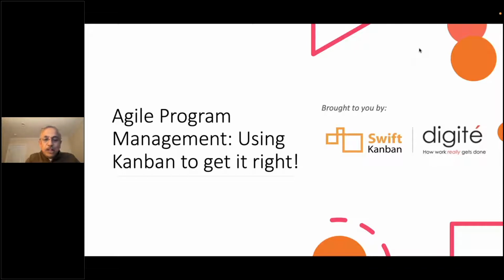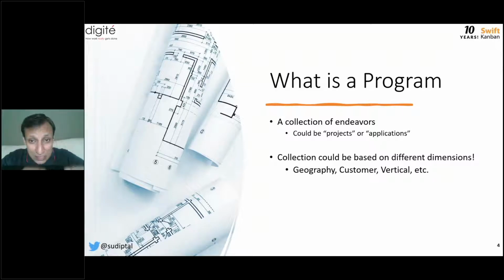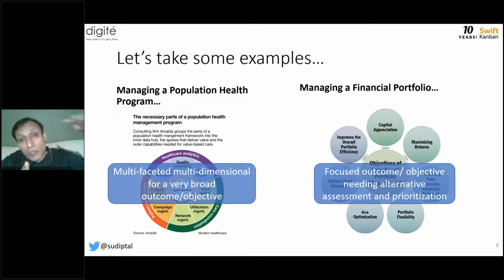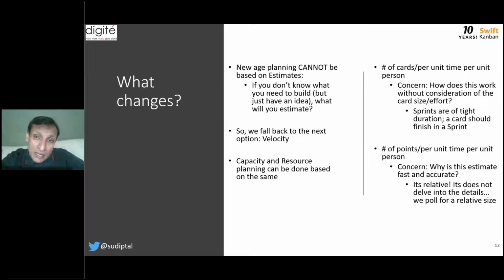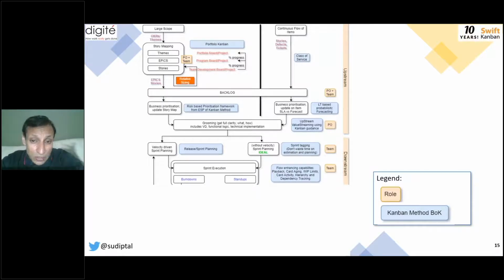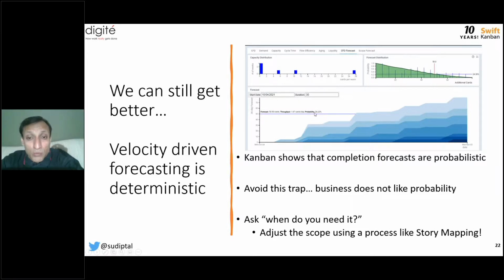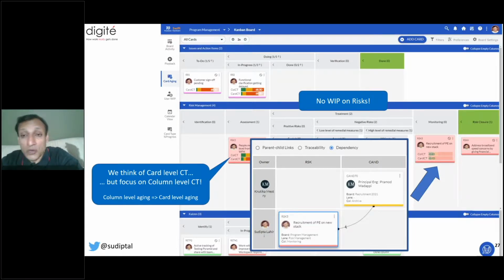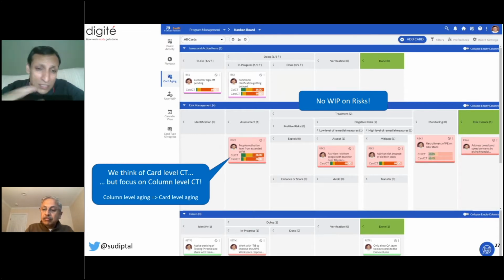Webinar: Agile Program Management: Using Kanban To Get It Right!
Program Management has often been confused with Project Management and Portfolio Management. While there is a lot in common, it often means managing a lot more dimensions than just the individual projects. There has been very little understanding or guidance in the Lean-Agile community on Program Management. In this talk, we explain some of the areas of focus of Program Management and how Kanban can effectively aid in managing the Program.